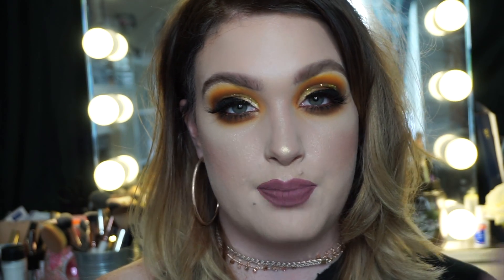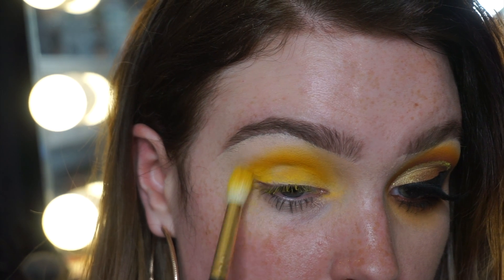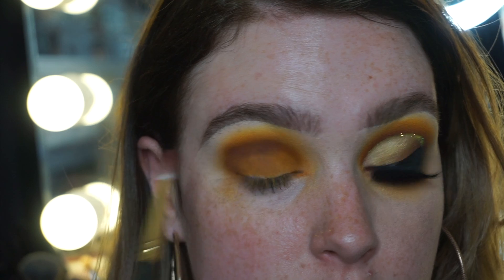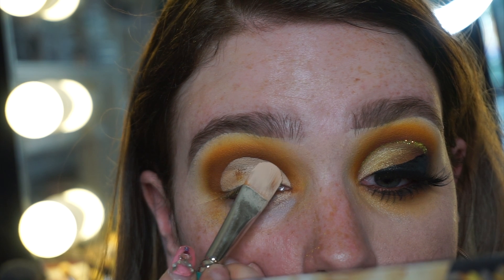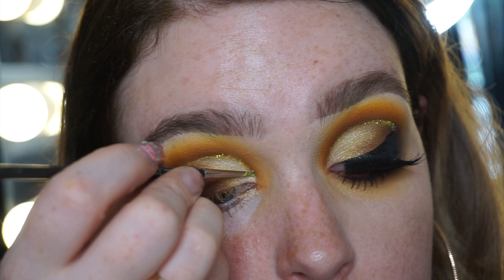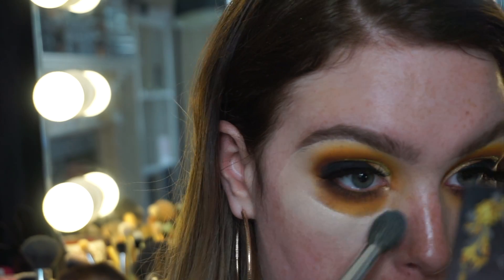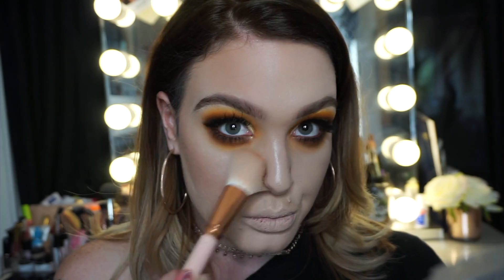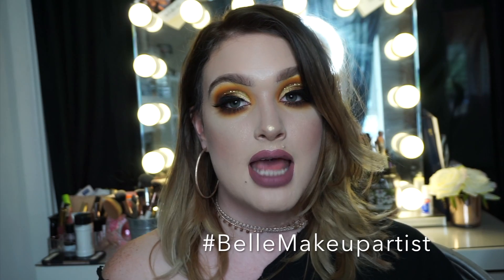Grunge Rounded Smokey Eye Ft Glitter // Belle Makeup Artist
Hi Beauties, Sorry for the delay in uploading, I don't know what has been taking so long!

I hope you enjoy this video and hopefully learn something from it.

Products Used

Skin base in 06
Hype eyeshaddow
Venus 2 - mud & mustard
Lock it concealer in LN5
The barest bronzer light medium
Skin focus sponge
Ben nye
glitter glue
Primer potion- Eden
102